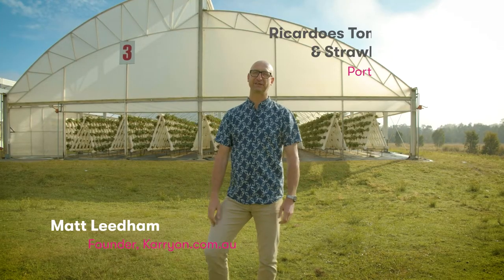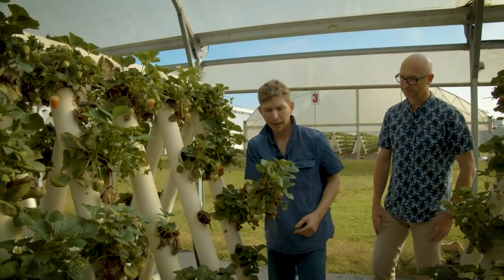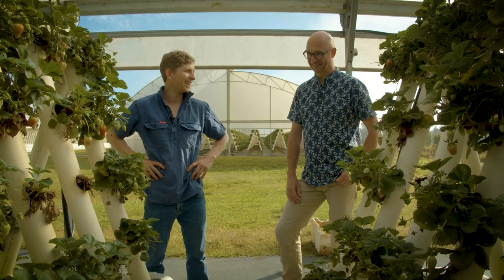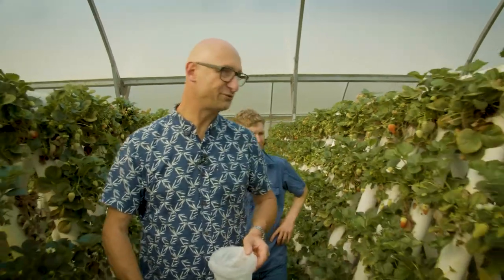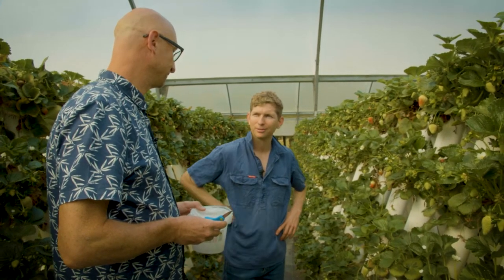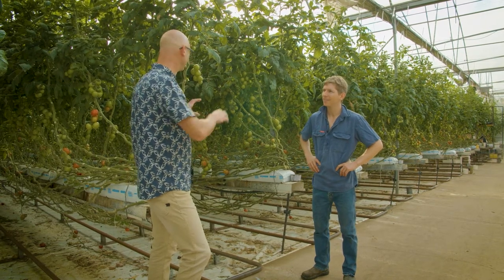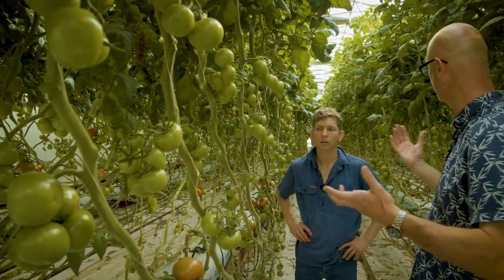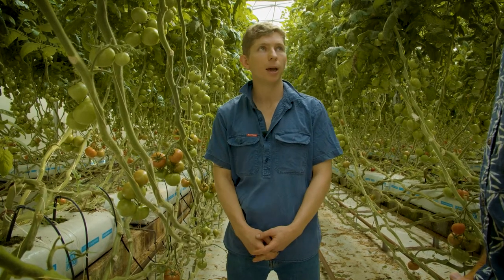Ricardoes Tomatoes and Strawberries